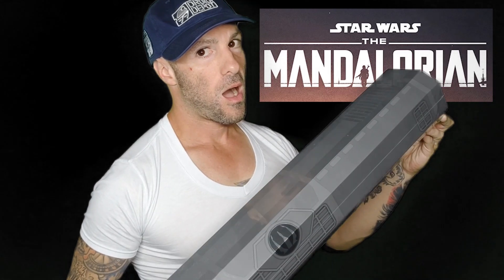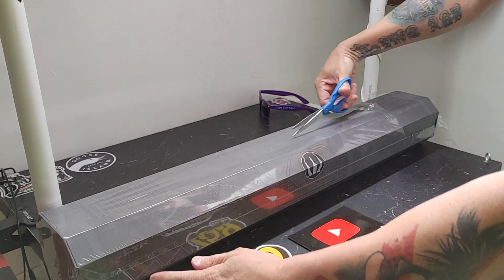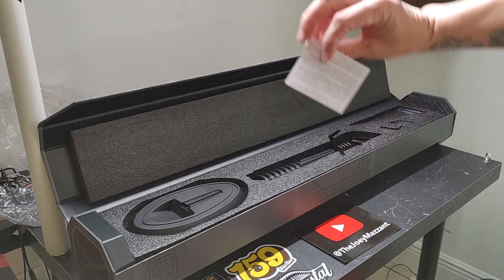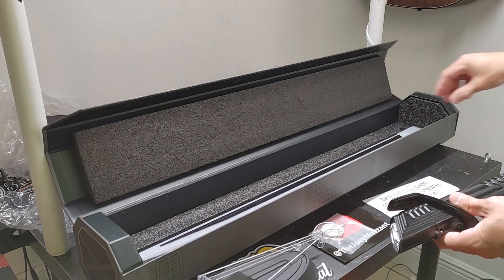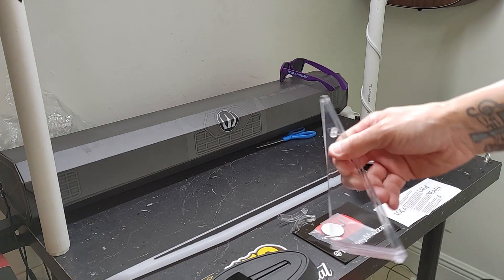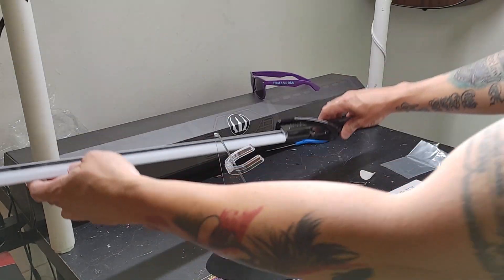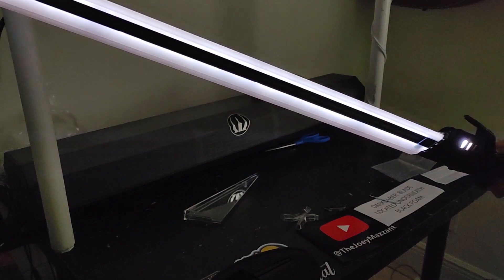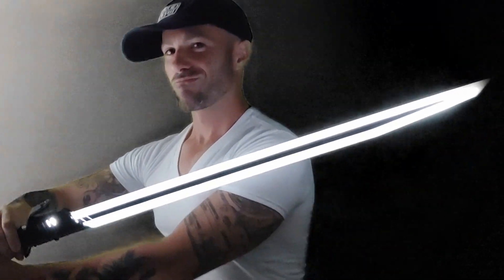Darksaber Unboxing Video - How to build the official Darksaber from Dok-Ondar's Den of Antiquities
Yo Fam! Joey here.  I finally made my way to Dok-Ondar's Den of Antiquities located at Disney's Hollywood Studios.  I've been trying for like 3 months and I finally got one.  This is everything you need to know from purchase to unboxing to building to using.  This is the way!